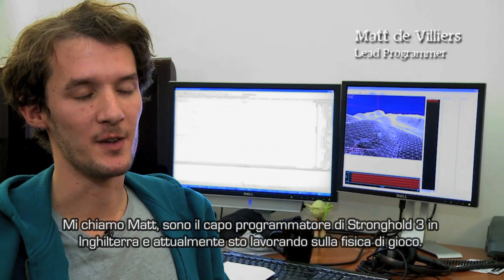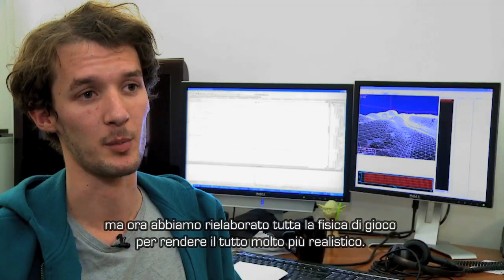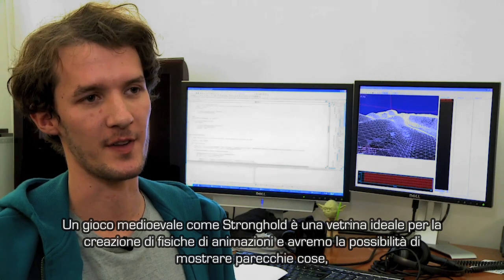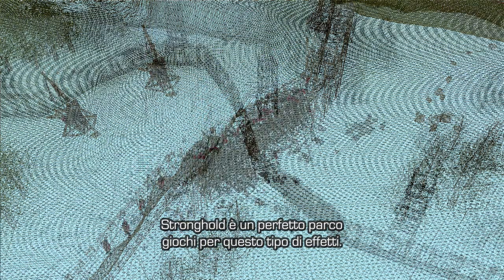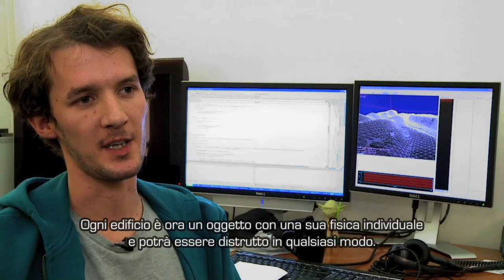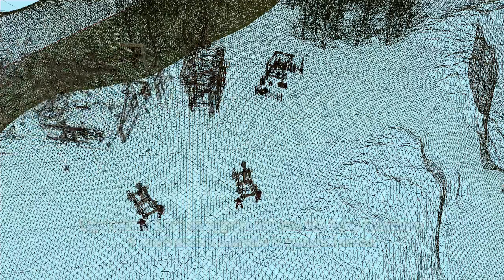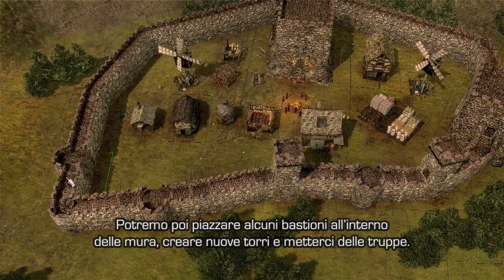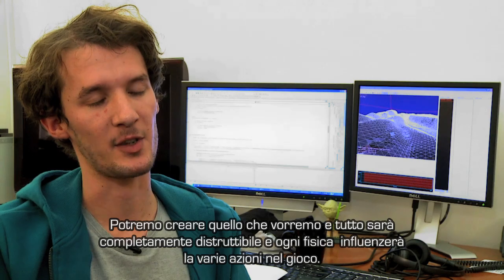Stronghold 3 - Diario di Sviluppo 2 (Fisica) - Sottotitoli in italiano.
Matt de villiers, Capo programmatore e mago della fisica su Stronghold 3, ci mostra la colossale distruzione delle mura del castello grazie al nuovo motore fisco. Fate attenzione a cosa succede a quei sfortunati uomini fermi in alto.